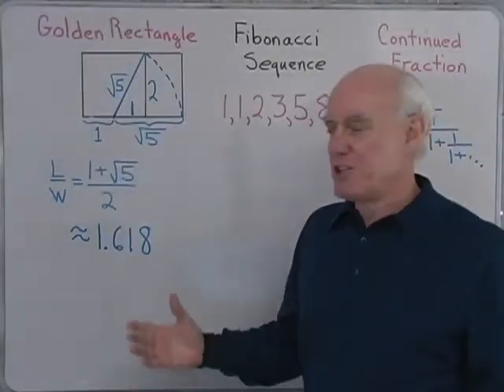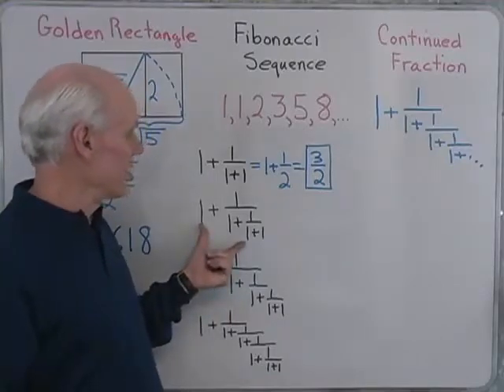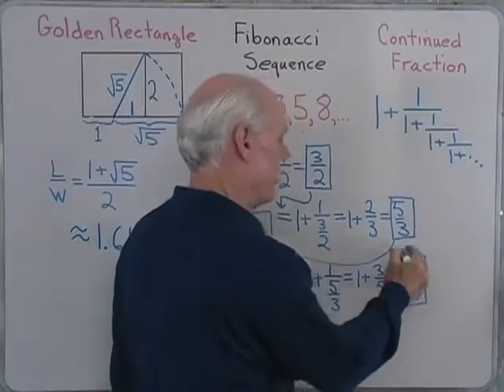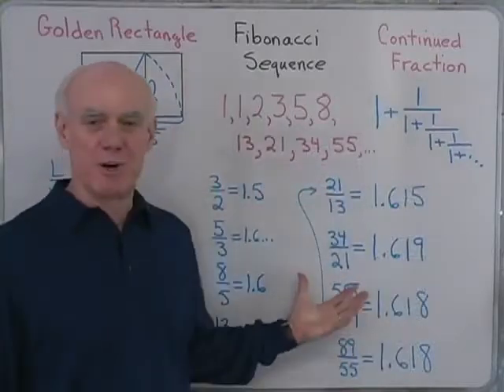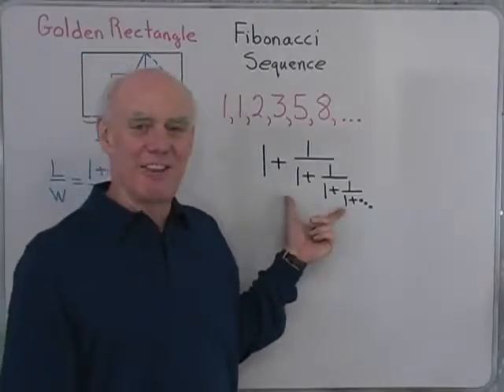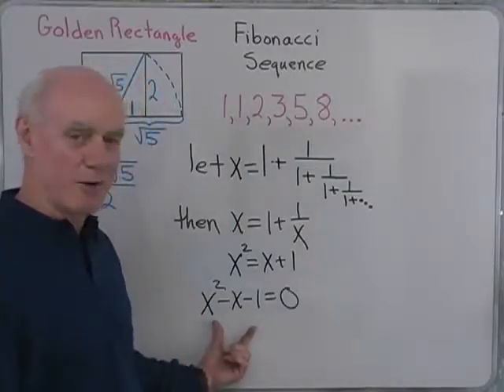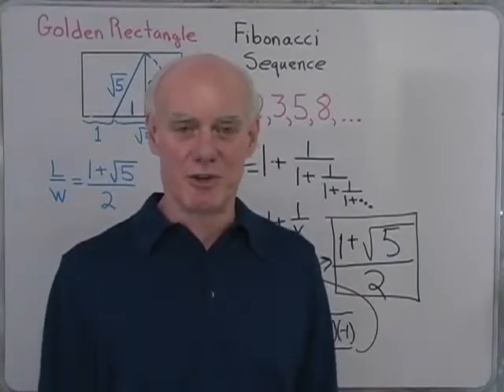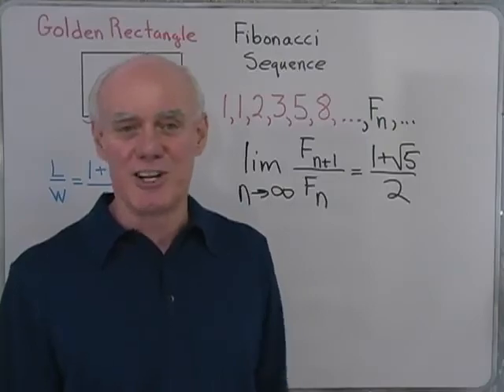Sequences 6 Continued Fraction